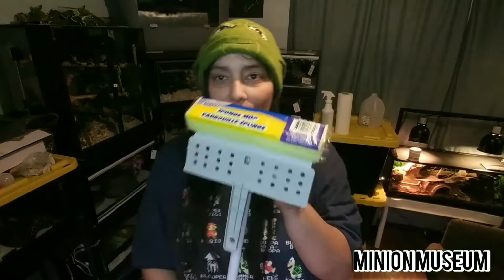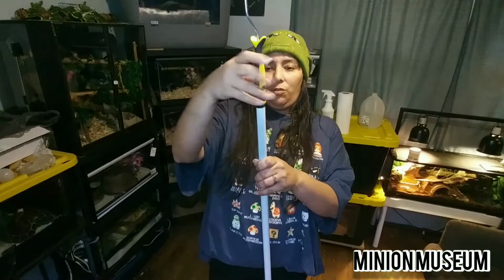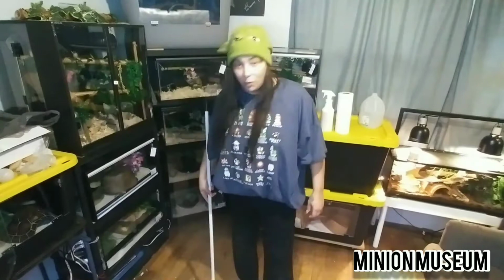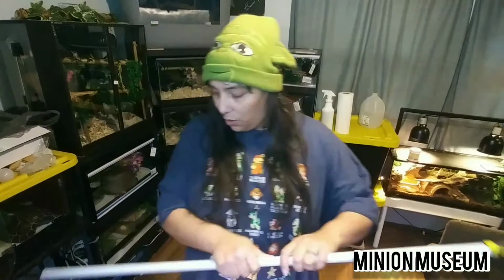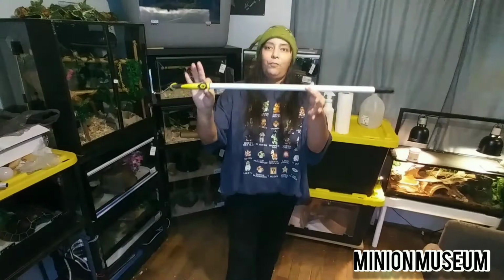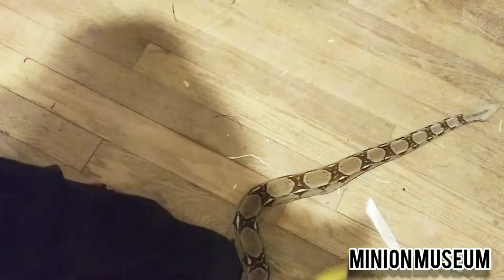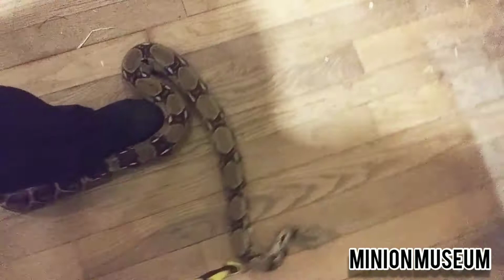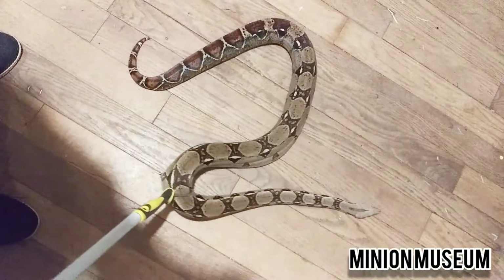DIY: $2 Large Snake Hook!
How to make a LARGE snake hook, good for up to 6lbs! using stronger materials will construct a stronger snake hook for heavier bodied animals. Still WAY CHEAPER than buying one!